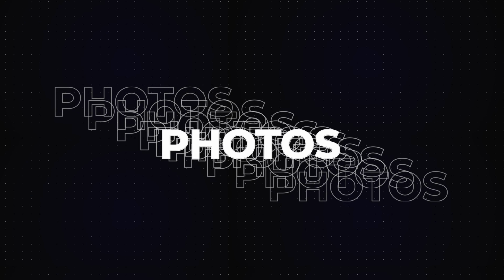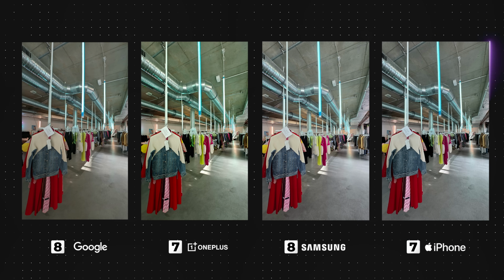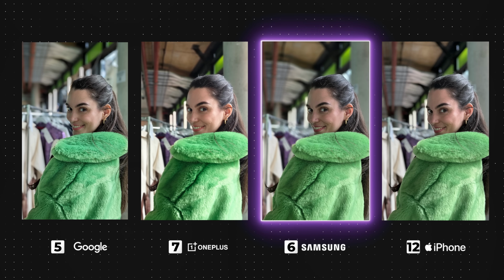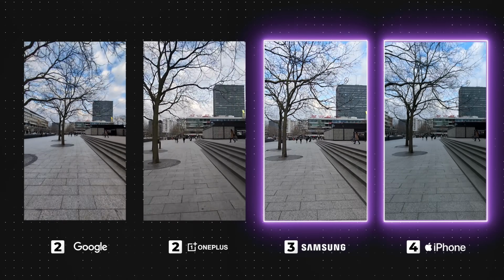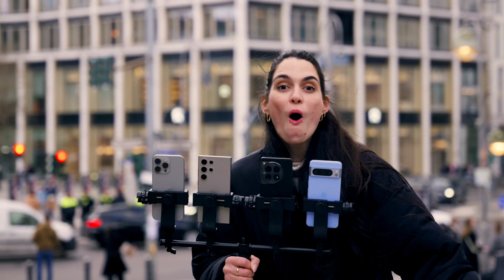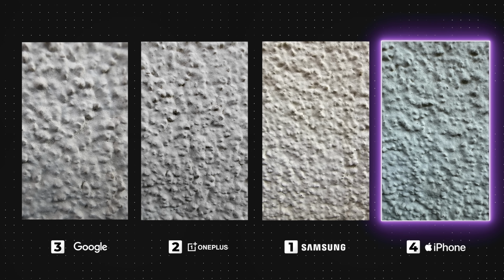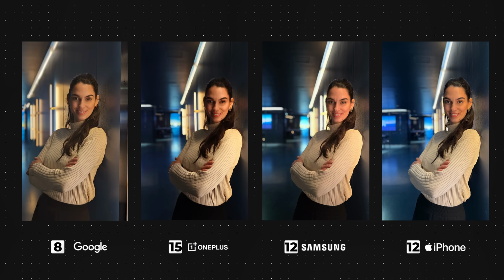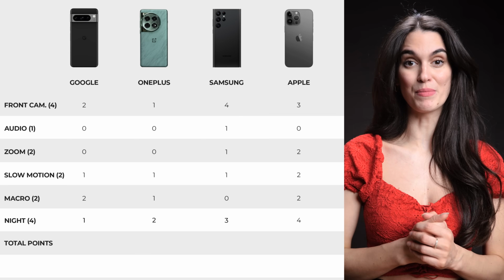OnePlus 12 vs Galaxy S24 Ultra vs iPhone 15 Pro Max vs Pixel 8 Pro - Camera Comparison Test!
The OnePlus 12 is FINALLY here so that means it’s time for the ultimate camera comparison between the best smartphones on the market right now! The Samsung Galaxy S24 Ultra, the Google Pixel 8 Pro, the iPhone 15 Pro Max and the OnePlus 12! Watch to see which one has the best camera…you’ll be surprised at the results!

Get the devices here 👇
Galaxy S24 Ultra
Google Pixel 8 Pro
iPhone 15 Pro Max

0:00 Intro
0:44 Main Camera Photos
2:40 Ultrawide Camera Photos
4:40 Portrait Photos
7:20 Video
9:19 Stabilization
10:19 Front Camera
12:00 Audio
12:55 Slow Motion
13:50 Zoom
15:09 Macro
16:39 Night
20:29 Conclusion

hide.me VPN